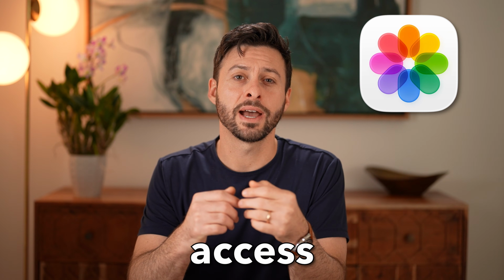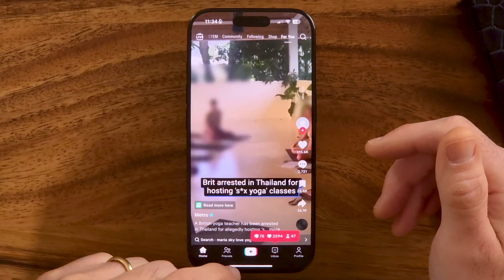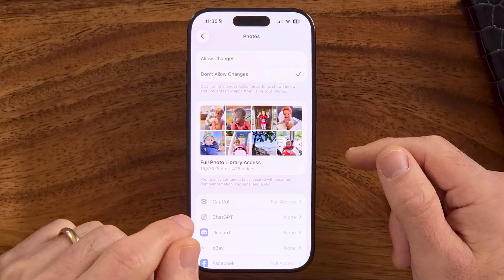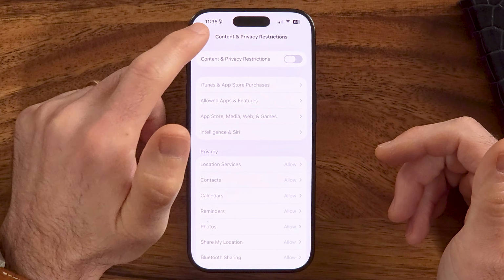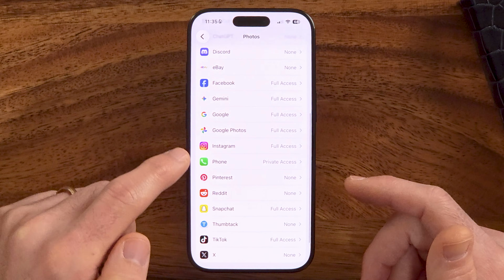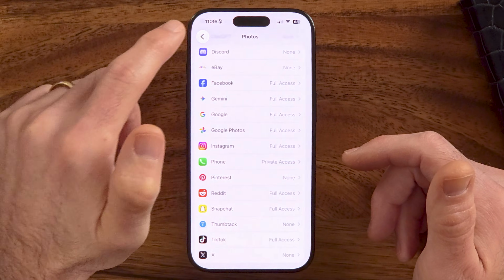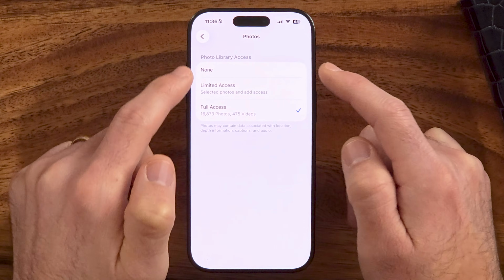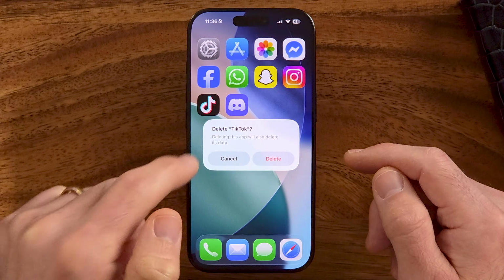How To Allow Photo Access On iPhone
Here's how to allow photo access for various apps on your iPhone.